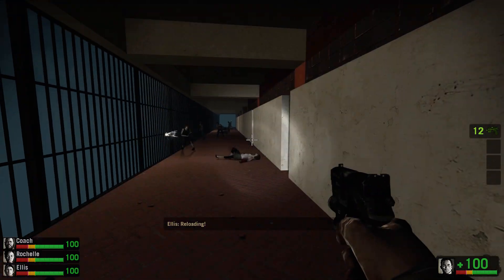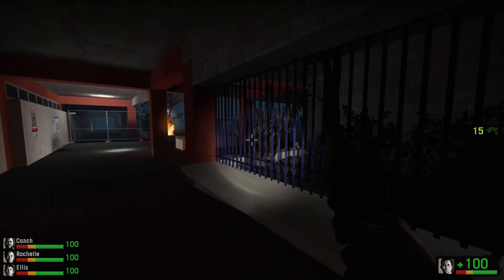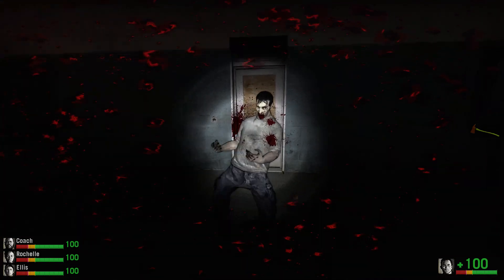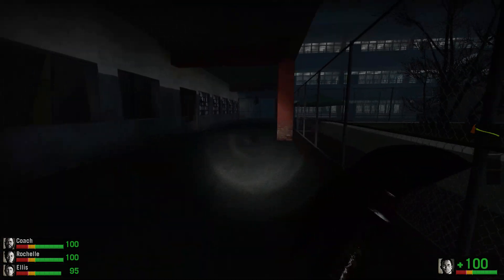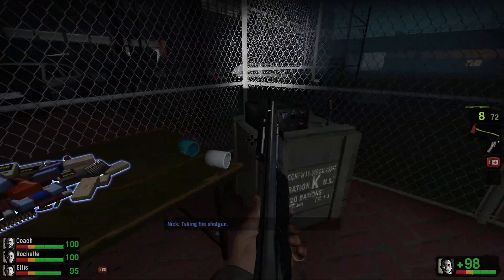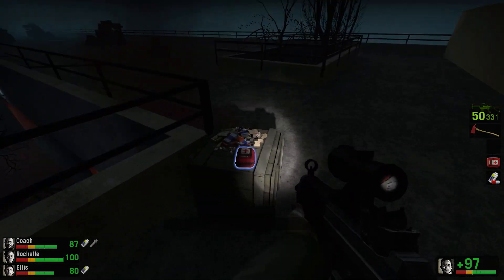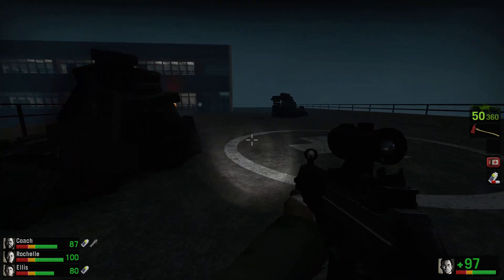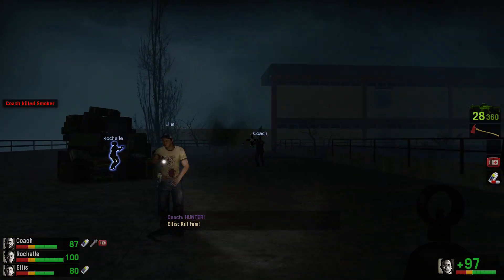Left 4 Dead 2: Grava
0:00 Loading
0:21 Grava 1st
8:49 End Credits